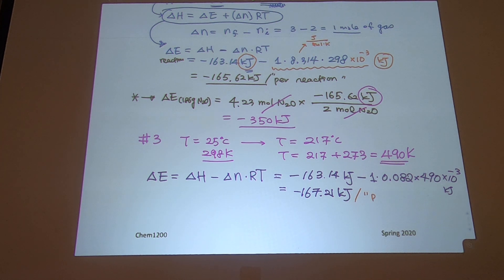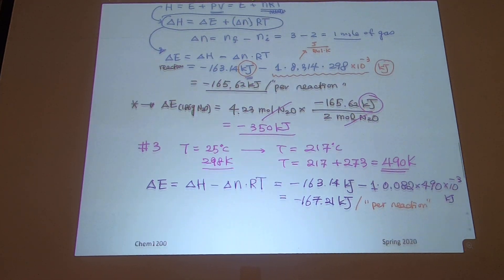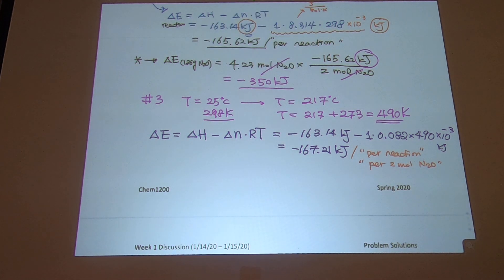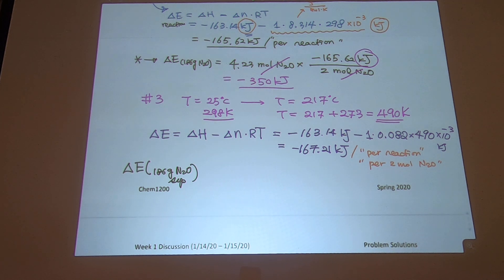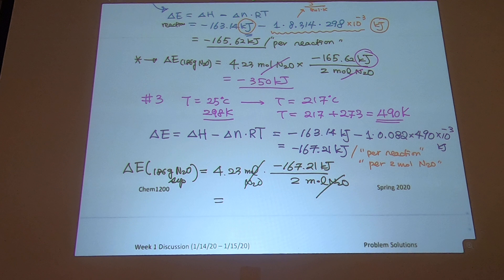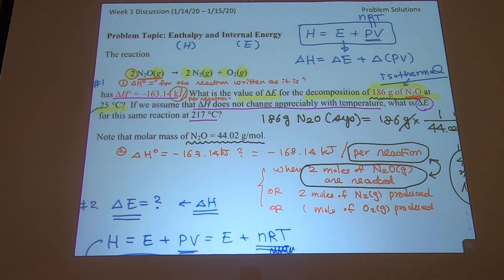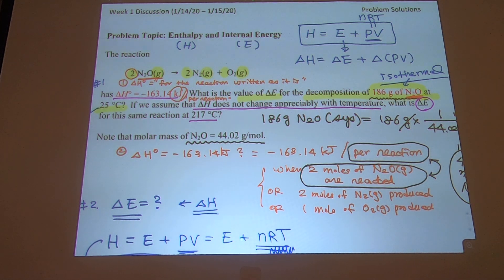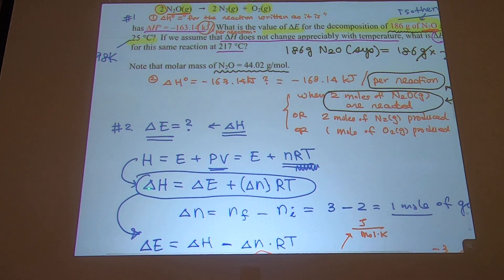CHEM2 Day1 3a Enthalpy and Internal E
CHEM2 Day1 3a Enthalpy and Internal E (continued)
Delta H value is for "per reaction."  This value depends on the way the chemical reaction is written/stated. ** Please note that the value of R should be used as 8.314 [J/(mol*K)] in this problem.  I made a mistake in using the wrong value of R in calc at 217 oC in this video.  (Sorry about the confusion.)

Sorry about blurry video:-(

General Chemistry Discussion Problems